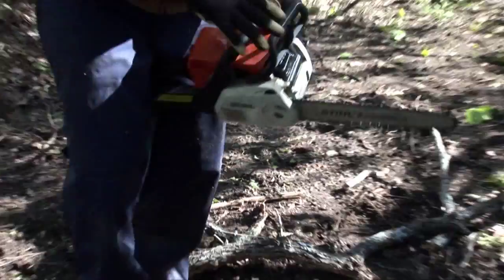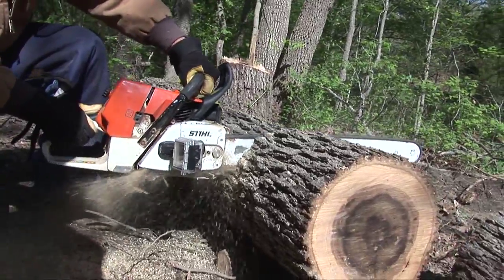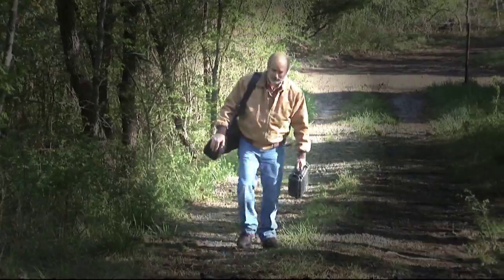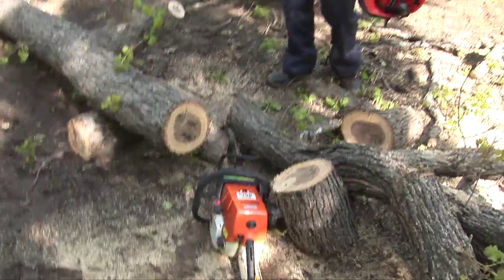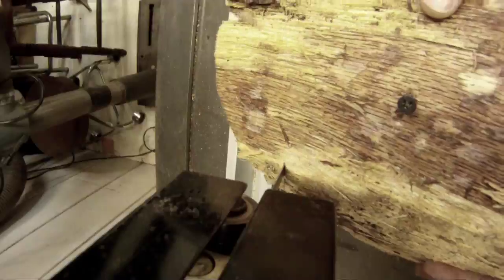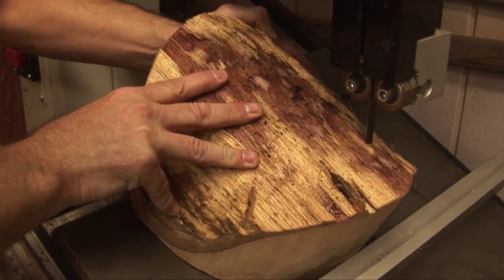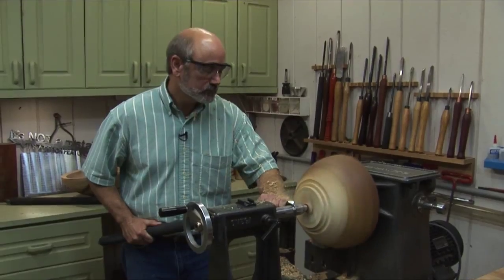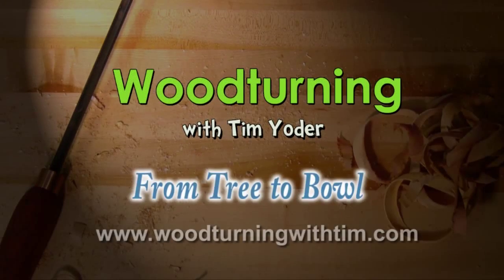From Tree to Bowl Promotional Video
Promotional Video for "From Tree to Bowl", Tim Yoder's first full length instructional DVD.